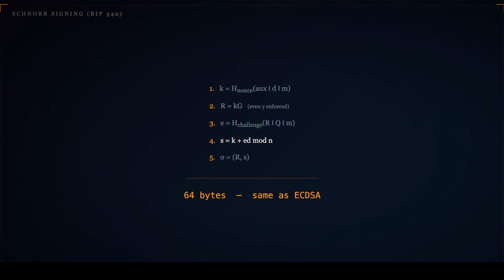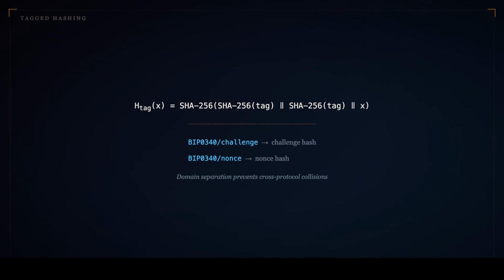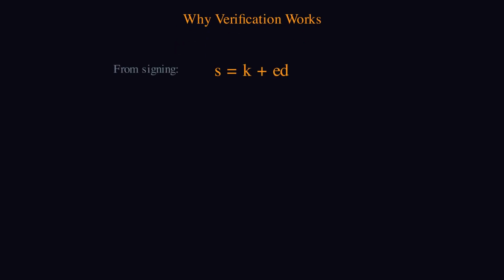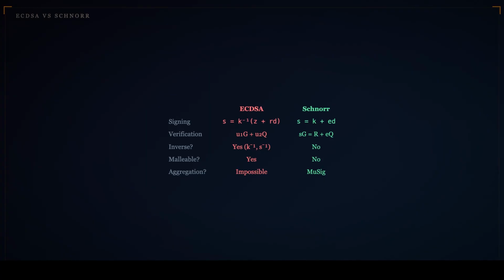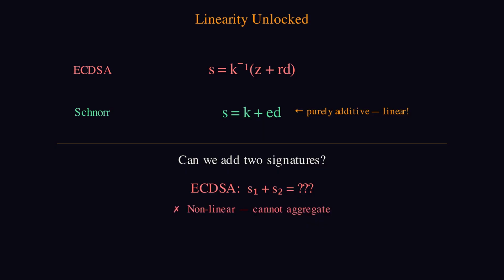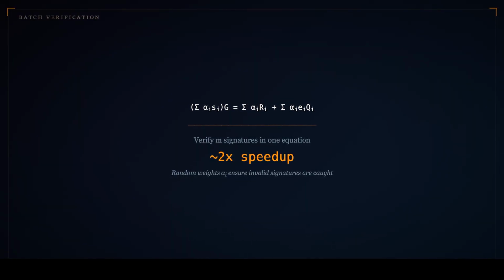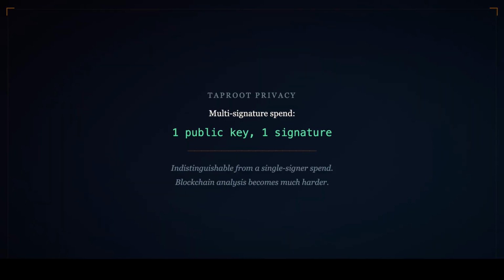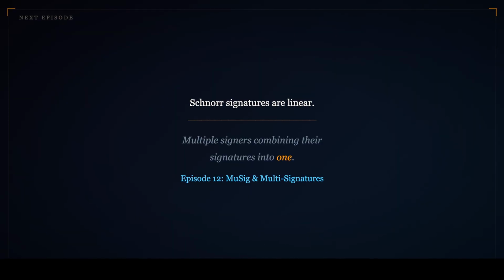ECC Ep 11: Schnorr Signatures — The Upgrade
Episode 11 of 12 | Part III: The Curve

Schnorr Signatures — The Upgrade

CHAPTERS
0:00 Cold Open
0:05 Hook
0:35 The Signing Algorithm
1:25 Tagged Hashing
1:50 Verification
2:10 Verification Proof (MANIM)
3:10 ECDSA vs Schnorr Comparison
3:50 Linearity Unlocked (MANIM)
4:50 Batch Verification
5:20 BIP 340
5:50 Taproot Privacy
6:15 Steiner Lens
6:35 Bridge
6:50 CTA

← Ep 10: ECDSA — The Original Bitcoin Signature | Ep 12: MuSig2 — Many Keys, One Signature →